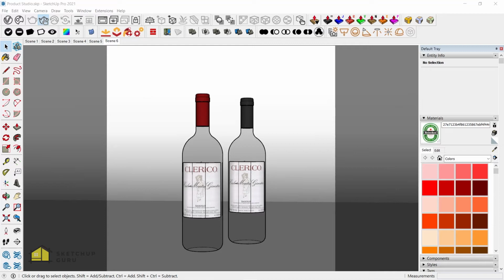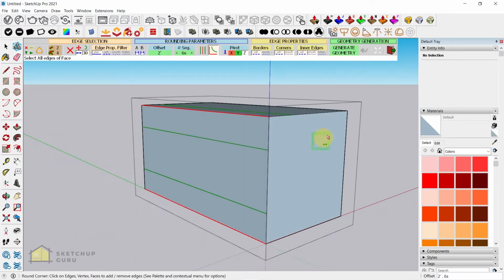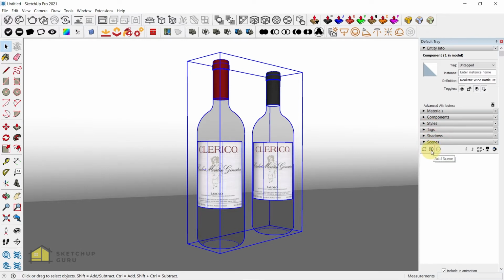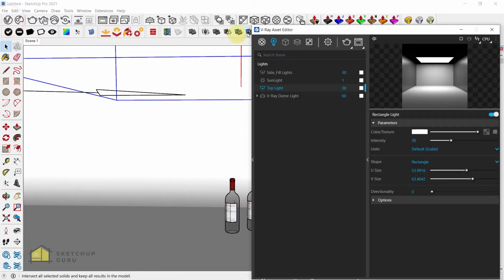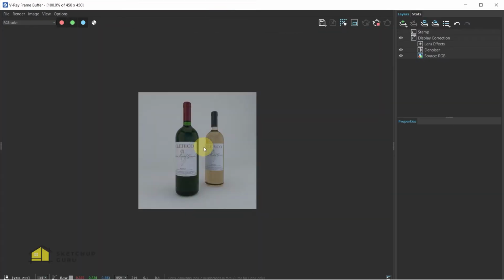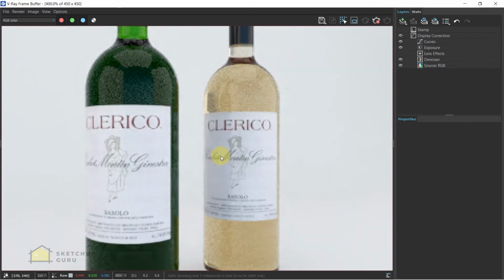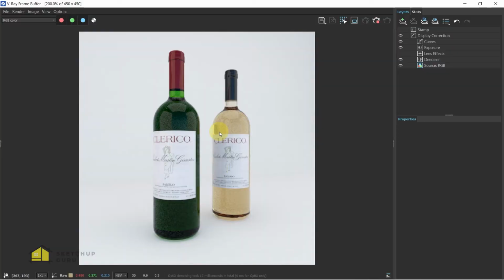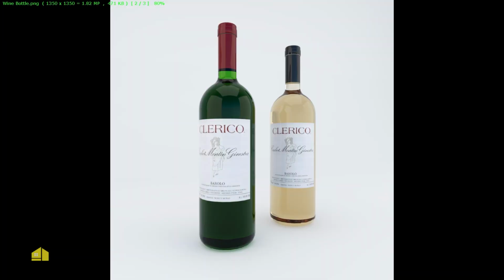How to Setup a Studio Lighting Setup in Vray 5 for Sketchup | Vray Tutorial | Sketchup Guru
In the video, we demonstrate two methods of creating a studio-like environment to achieve good product renders. They are :
1) Rectangular light Settings
2) Mesh Light Settings

⏱️ Timestamps
0:00 - Introduction
0:15 - Creating Studio Model
1:45 - Setting up V-ray Rectangle studio lights
3:33 - Adjust V-ray settings for Interactive Render
5:39 - Final V-ray Render Settings
6:28 - Setting up studio scene using V-ray Mesh Light
8:09 - Course Details